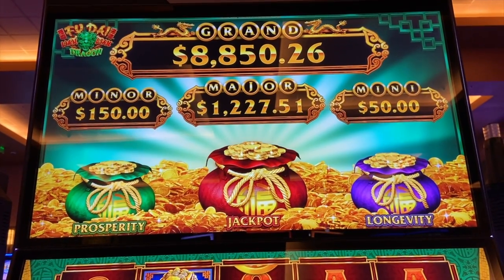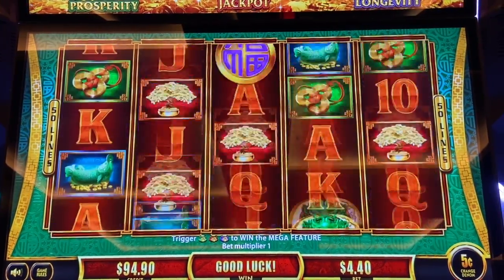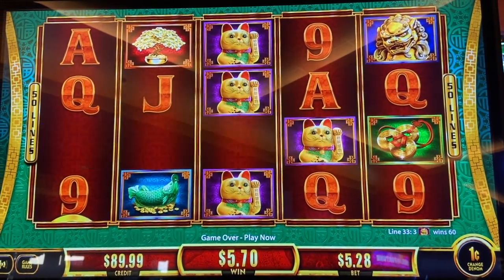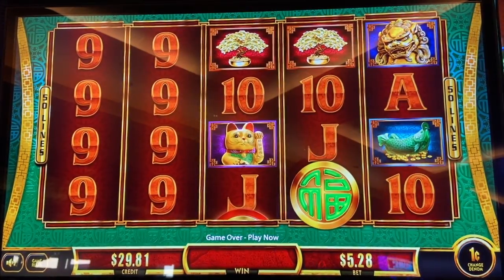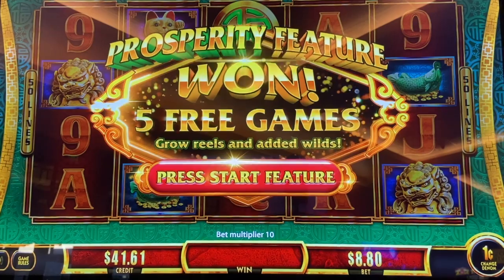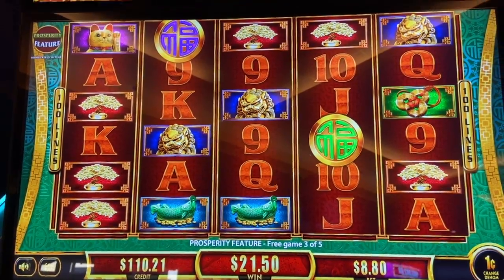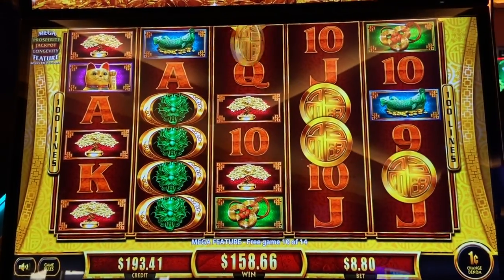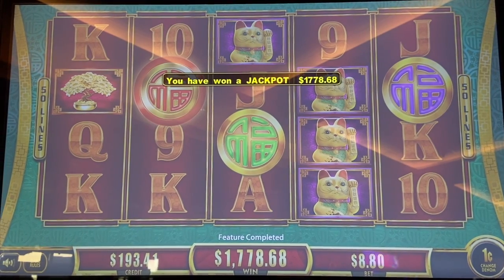OMG !! MAX BET !! MEGA FEATURE !! MEGA HANDPAY !!! THE BAG GAME !!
Slot Queen lands a massive jackpot handpay on  her favorite slot machine,  Fu Dai Lian Lian Dragon!   I landed the mega feature on max bet for this super big win ! While we are all waiting to see how the  las vegas reopening plan is working  after the world wide covid 19 closure of casinos ,  Enjoy this live play and big win, its better than the las vegas news for sure!

OMG !! MAX BET !! MEGA FEATURE !! MEGA HANDPAY !!! YES !!!